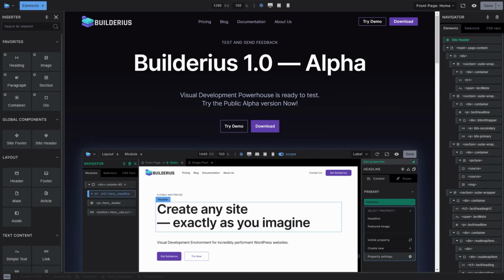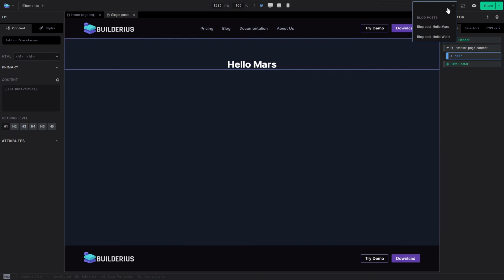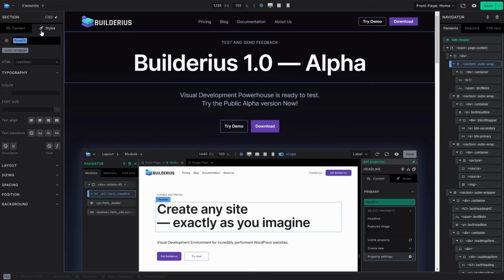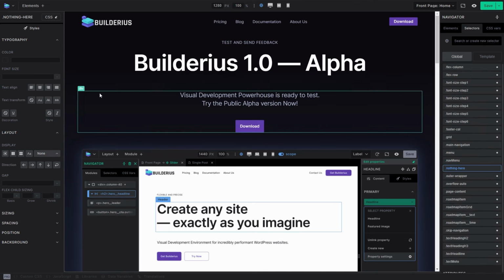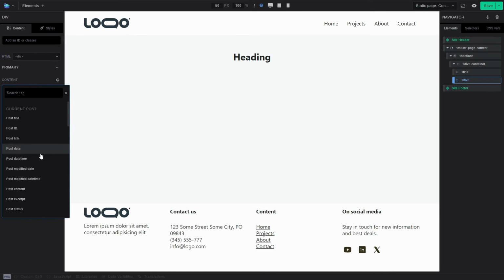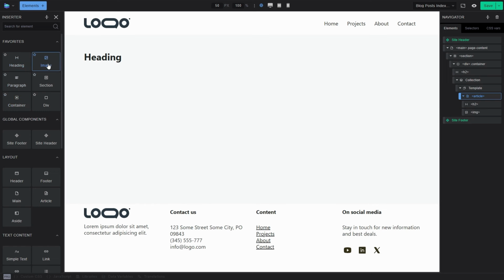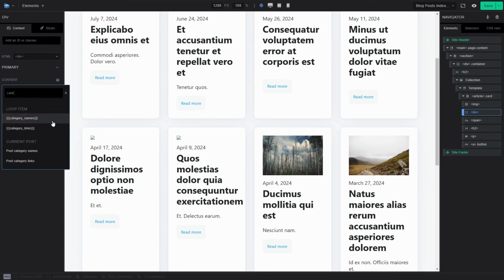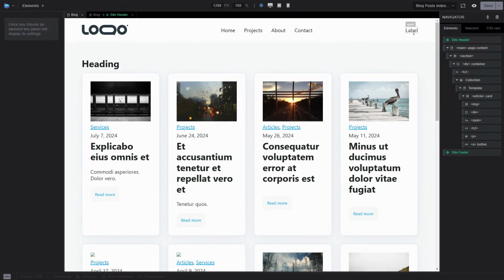Builderius Alpha 1.0 is Finally Released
After many months of design and development, the new Builderius is finally available to the general public. The alpha release is free for everyone to test, experiment with, and provide feedback on.

to get your copy. Do not install on a production site; this version is only for testing purposes.

This video presents the new UI, the general philosophy, and the important details of Builderius. It demonstrates how to use the builder features and concludes by showing some basics of the workflow while creating a couple of templates from scratch.

Chapters:
1:20 UI Walktrough - Top Bar
2:50 UI Walktrough - Previewing Dynamic Data
4:30 UI Walktrough - Saving, Publishing - Built in staging
5:52 UI Walktrough - The Navigator - The Elements Tab
6:30 UI Walktrough - Elements Settings
7:35 UI Walktrough - CSS Class Based Workflow
8:15 UI Walktrough - Code Mode
8:55 UI Walktrough - Locally Scoped Custom Selectors
9:45 UI Walktrough - The Navigator - The Global Selectors Manager
11:02 UI Walktrough - The Navigator - The Global CSS Variables Manager
12:02 UI Walktrough - The Navigator - Global and Template Scopes for Selectors and Variables
12:55 Builderius Workflow - Building From Scratch
13:12 Builderius Workflow - Editing Single Pages in Builderius
16:38 Builderius Workflow - Editing Templates in Builderius
17:50 Builderius Workflow  - Creating the Post Loop
22:15 Builderius Workflow - Components and Component Properties